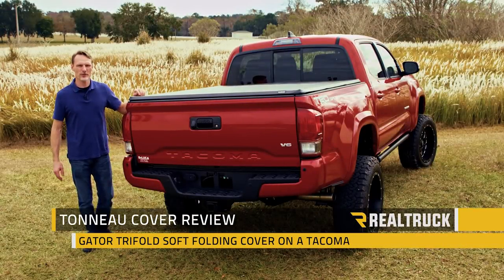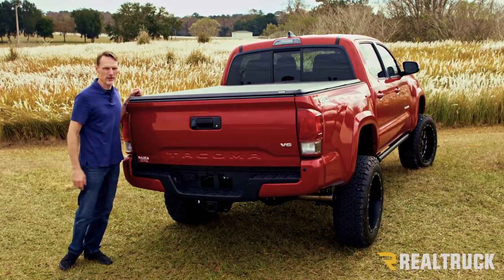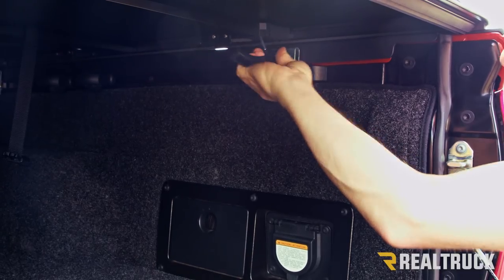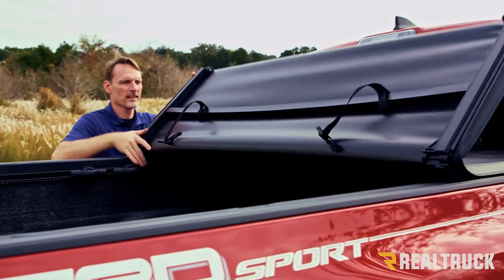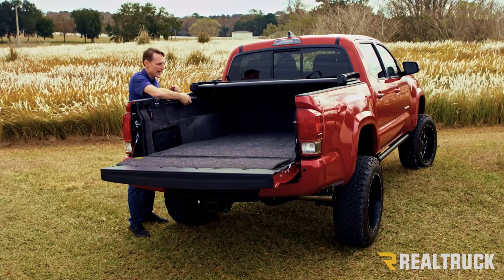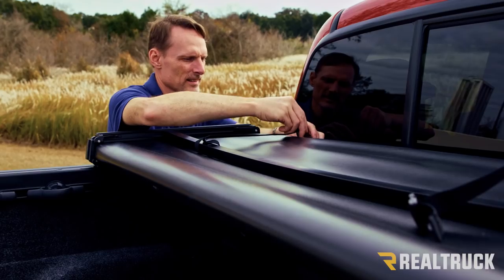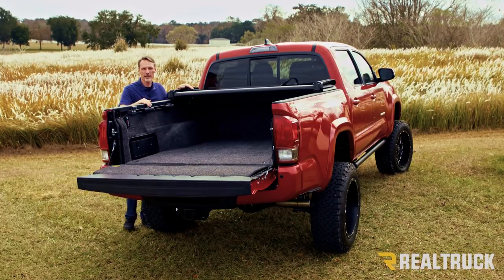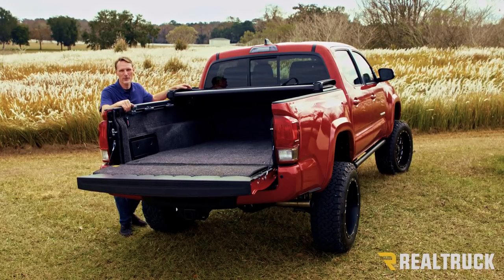Gator Tri-Fold Tonneau Cover Fast Facts on a 2016 Toyota Tacoma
The Gator Tri-Fold is design with you in mind. Featuring tear resistant vinyl covering a strong aluminum frame. The tonneau cover can be installed or removed in 10 minutes for full bed access. Comes with a limited lifetime warranty and is made in the usa.